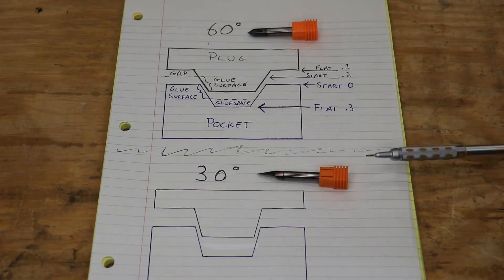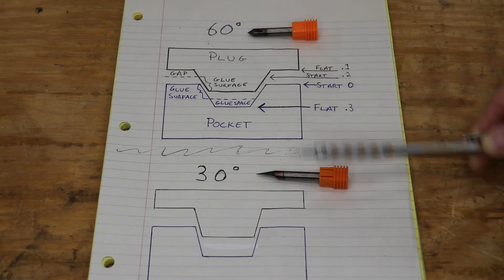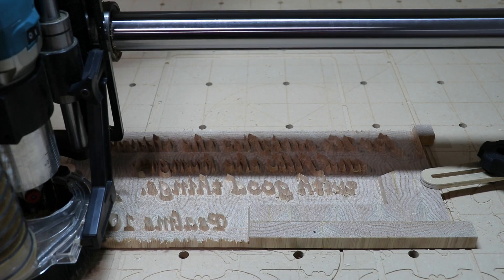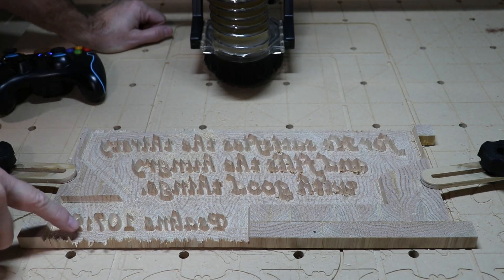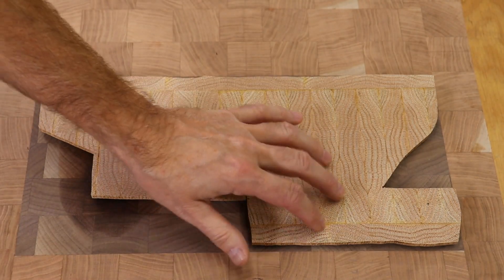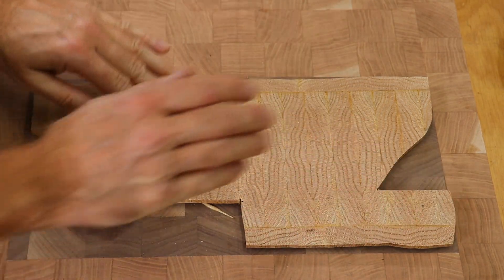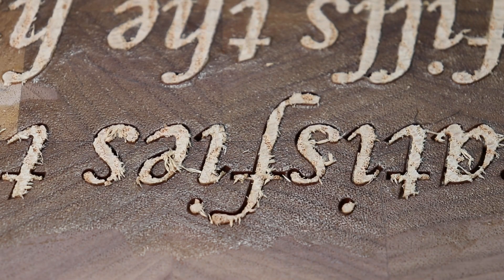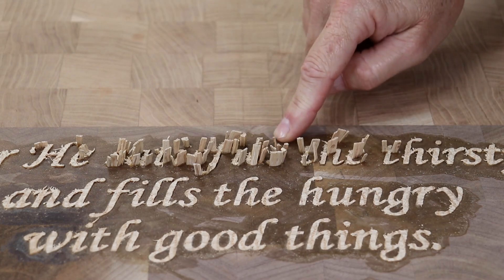First Inlay How To // Onefinity CNC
Excellent CNC Bit Set
30 Degree V-Bit
15 Degree V-Bit
1/8” Straight Cut Set .125 Shank
Amana Tool 1/4"-1/8" Adapter
1/8" Down Cut Bit .25 Shank
1/8" Up Cut Bit .25 Shank
Festool Sander
Festool Hard Sanding Pad
Festool Dust Hose Adapter
Cubitron 2 Sanding Discs
Cubitron 5" Starter Pack
Cubitron 6" Starter Pack
Sanding Disk Storage
Elgin Rampage Blutooth Hearing Protection
My Favorite Double Sided Tape
Glu-Bot Glue Bottle

The activities in this video can be dangerous. If you are unsure of something stop and get professional assistance.